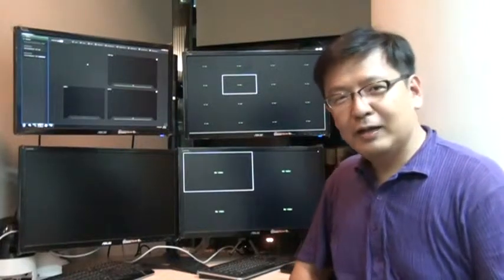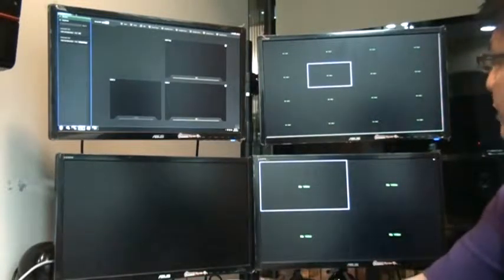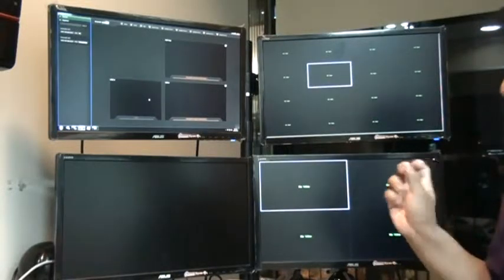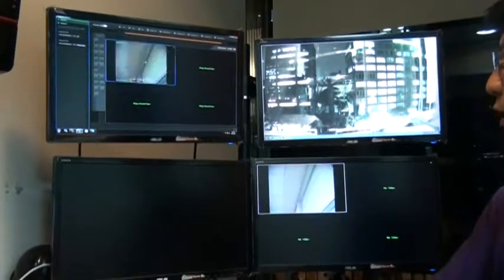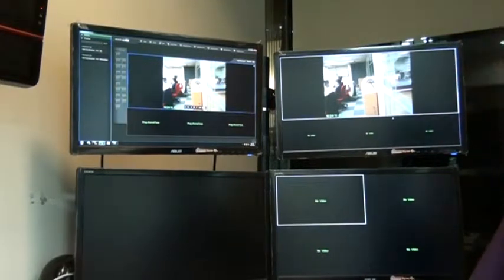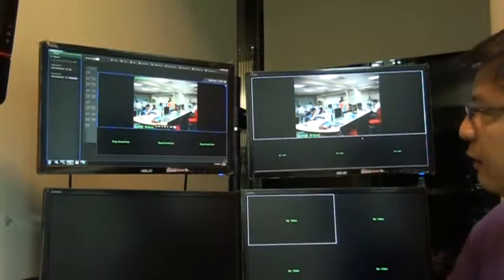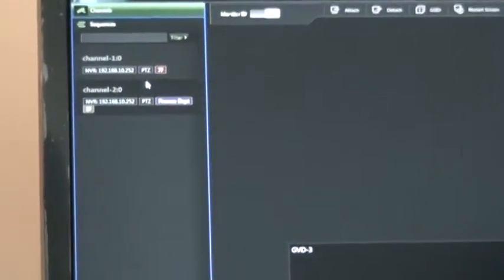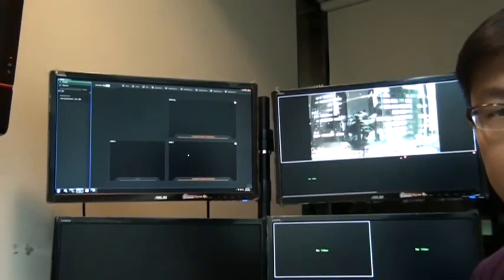[GVD] Intro to VMX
Describe the basic concept of VMX